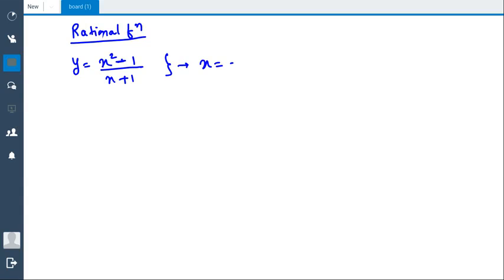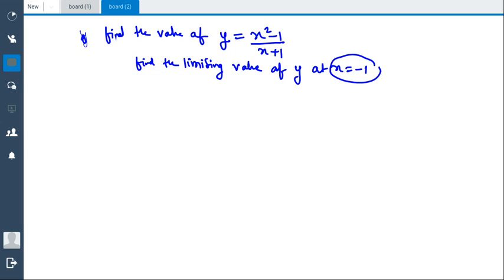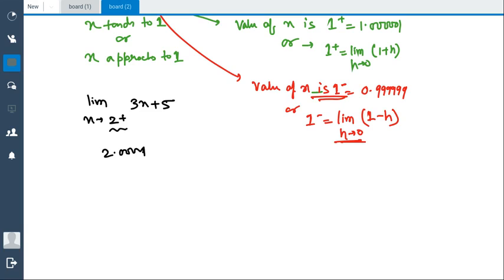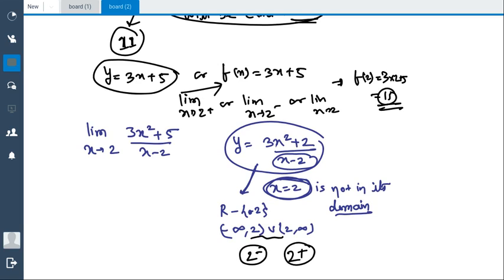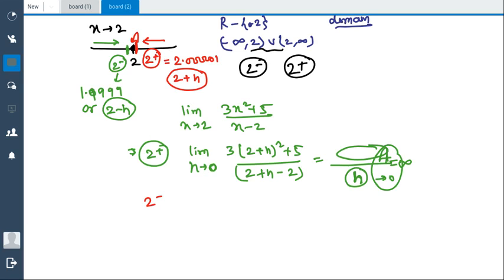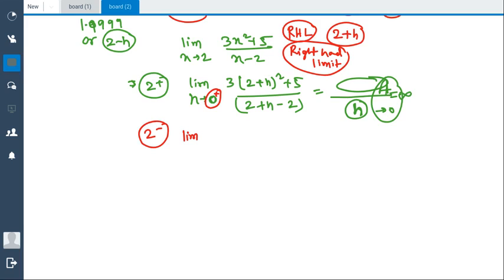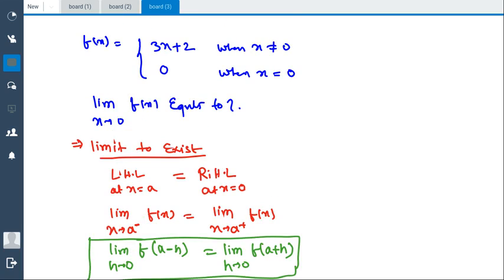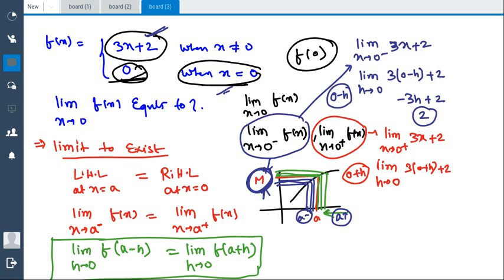SAT-2 Math | Limits Concept | Masterclass Space Live Class | Middle East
Content covered: Limits

This is SAT Subject Test Math class for students of Middle East.

About Masterclass Space (MCS): Masterclass Space is an online academy of high profile faculties who are alumni of IIT, IIM & BITS-Pilani. Masterclass Space teaches world-wide for SAT, SAT Subject Test, ACT and Advanced Placement Courses. It has unique pedagogy to prepare students for competitive exams. Masterclass Space also offers online Test Series on specialized platform. MCS has global student base from US, Europe, Middle East, India and east world.

Take a free demo with Masterclass Space and be a part of global family of students of MCS.